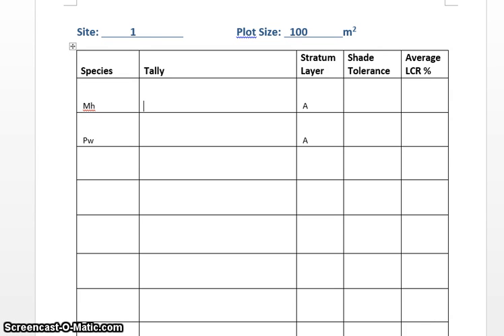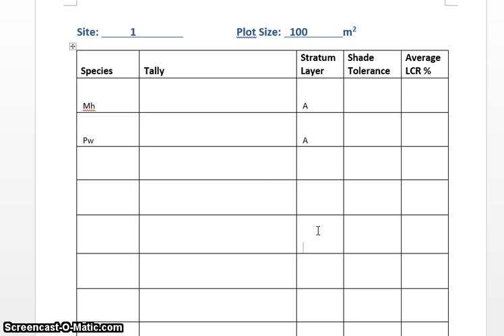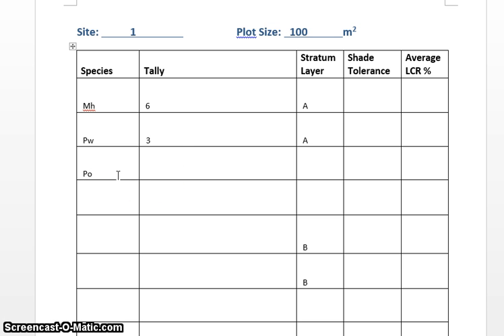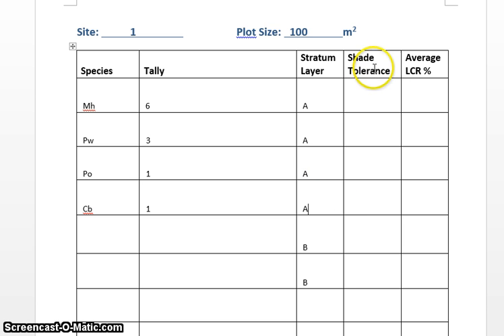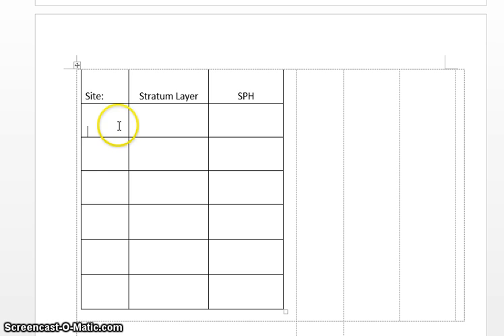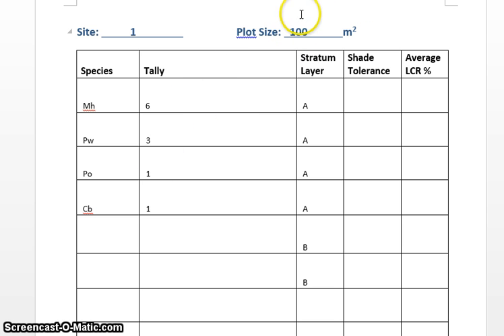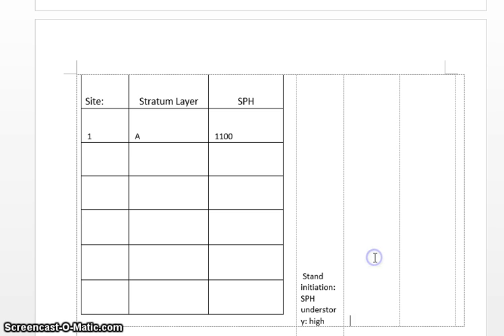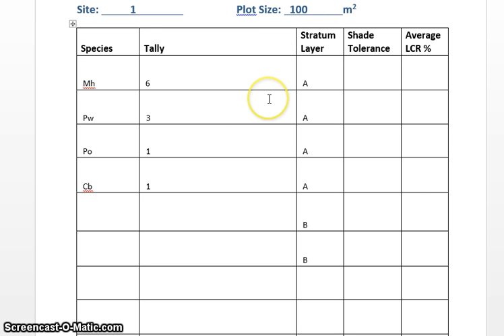Tally Sheet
This videos discusses the Stems Per Hectare info on the tally sheet.